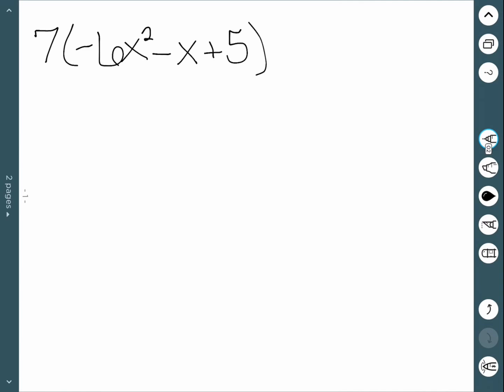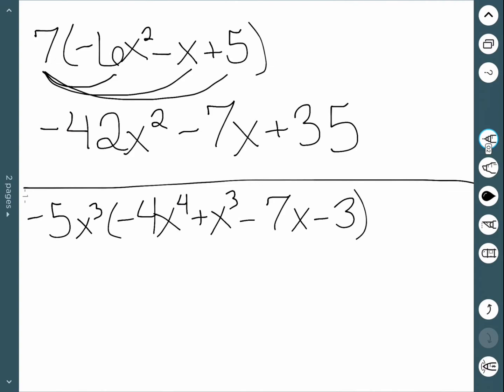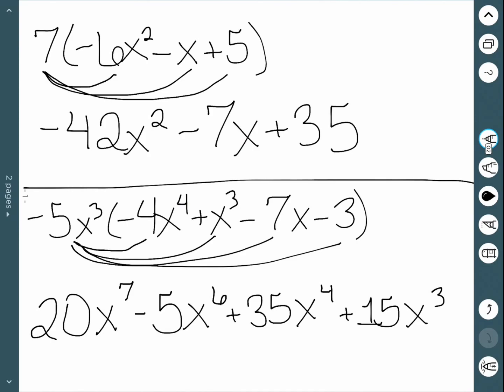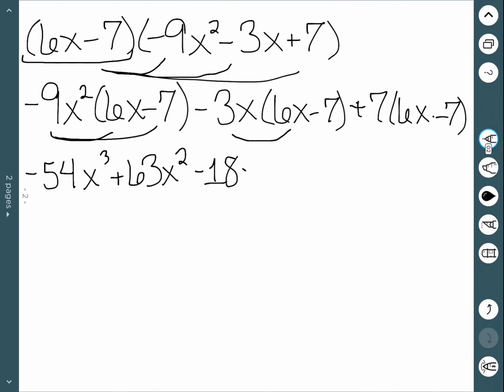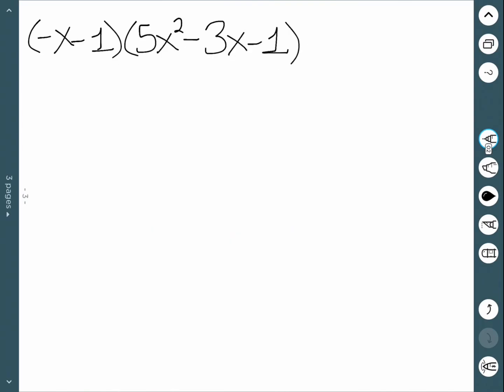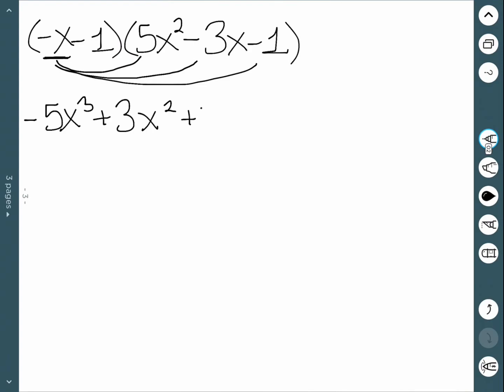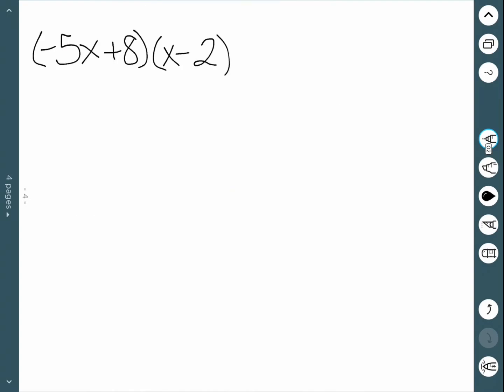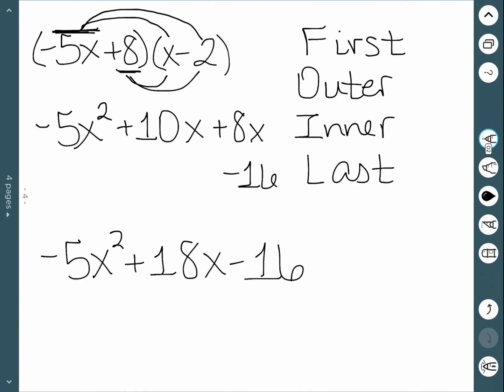Multiplying Polynomials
We discuss how to multiply polynomials by a single term. We then discuss how to multiply any two given polynomials. We then finish by discussing the FOIL method.